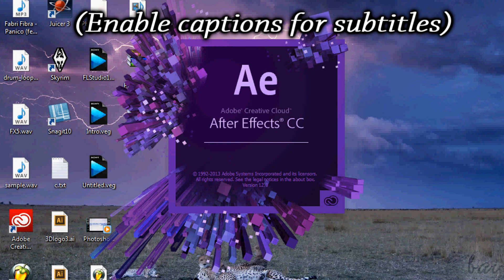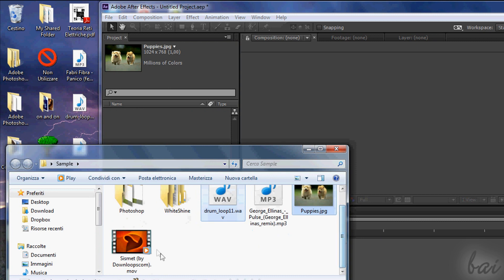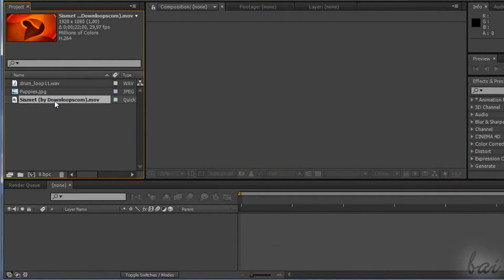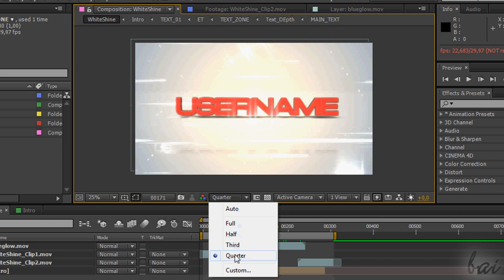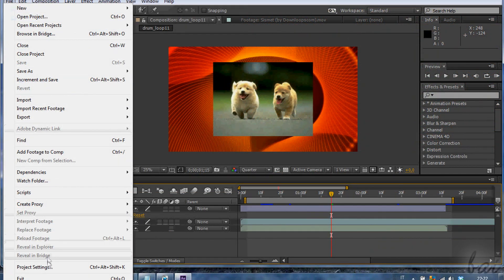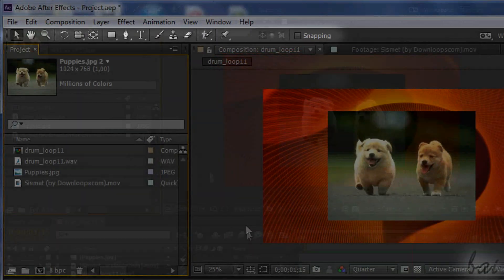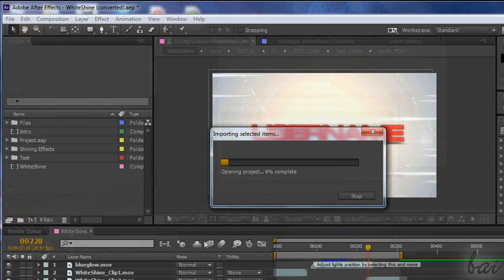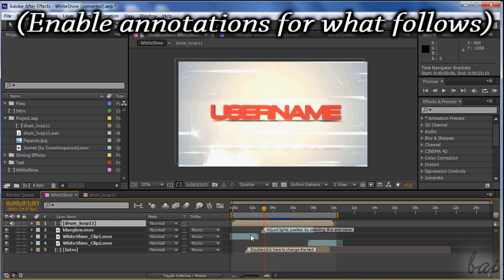After Effects CC - Tutorial for Beginners [COMPLETE]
[VOICE + TEXT] Get into a new Way of Learning Adobe After Effects CC. After Effects CC tutorial for beginners, getting started, basics.

for the sample video loop here used